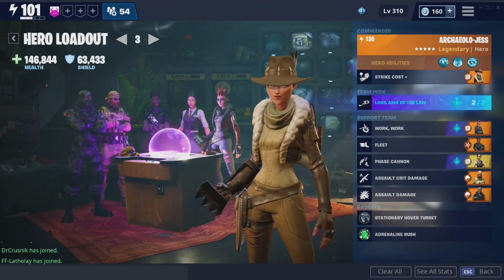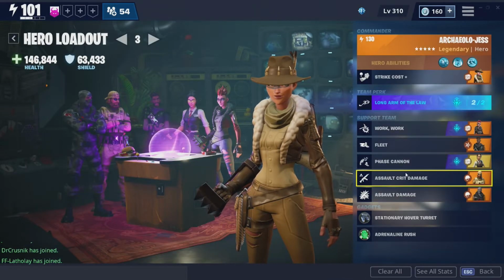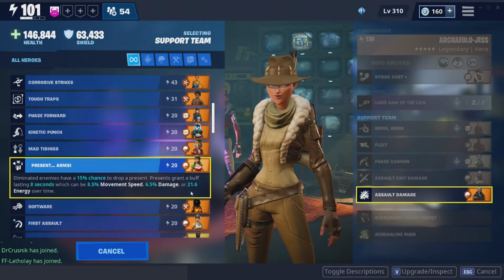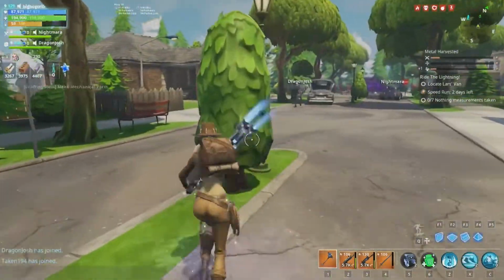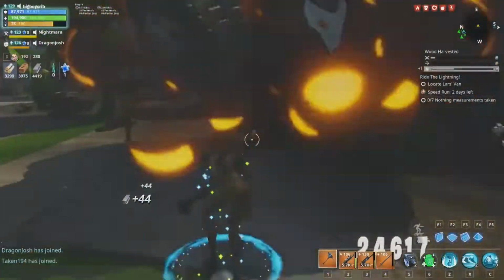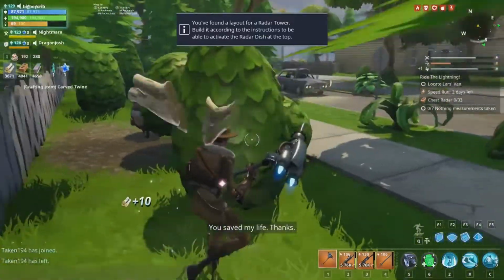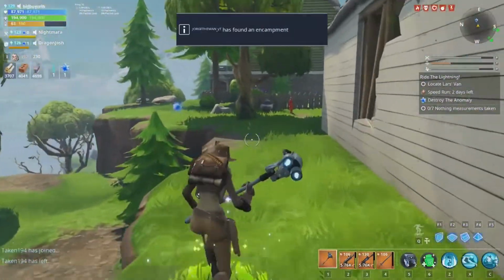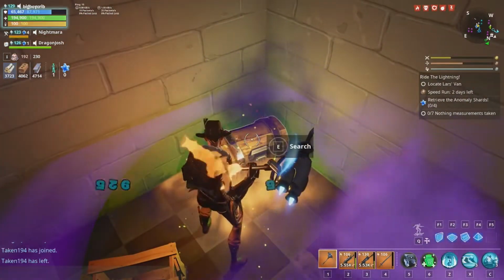BEST FARMING LOADOUT/ HOW TO USE ANTI MATERIAL CHARGE (FORTNITE)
this update is looking good but some of these loadouts are getting complicated but fun
(also let me know what your farming loadout looks like)